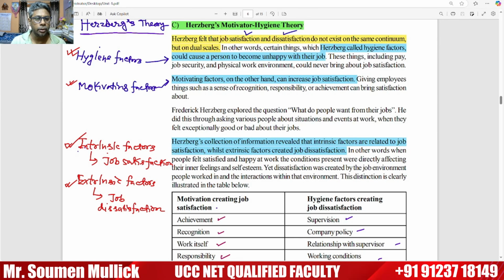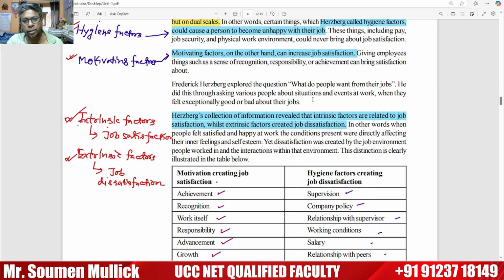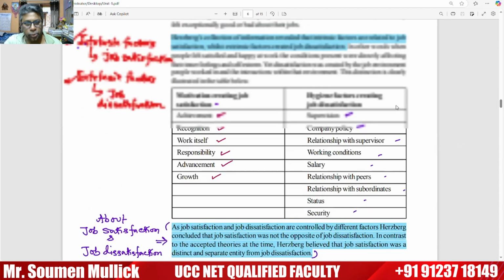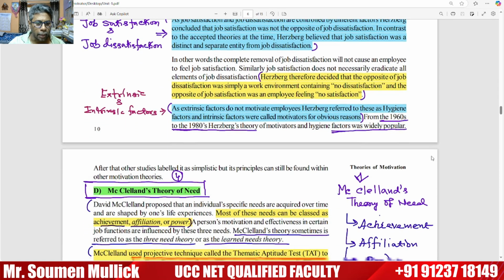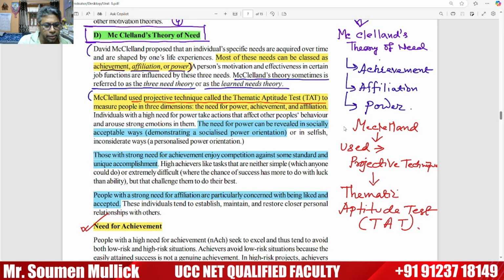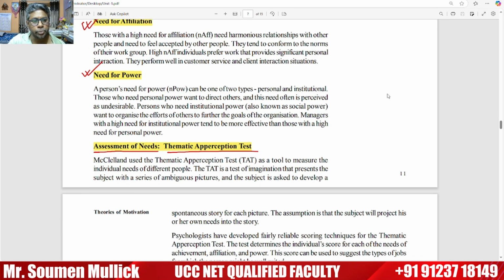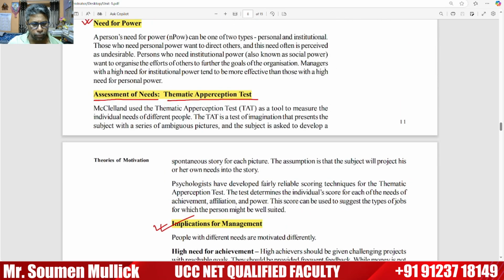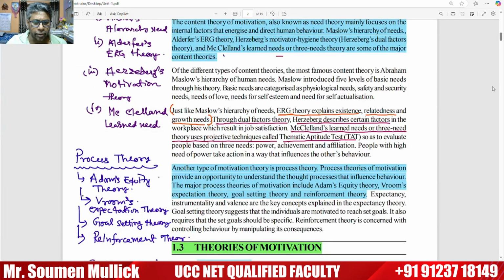Theories of Motivation (Part 2) : Herzberg's Motivator -Hygiene Theory & McClellan Theory of Need.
Herzberg's Motivator -Hygiene Theory
On the basis of research and accountant, Frederick Herzberg (1966) developed the Motivator -Hygiene Theory. He asked his subject to think about the time they felt especially good or bad about the their jobs. Tabulating the good and bad feelings, Herzberg concluded that there are two sets of needs: the hygiene need, which produce Job dissatisfaction and the Motivator need, which produce Job satisfaction.Taken together, the Hygiene factors and Motivators are known as Herzberg's two factors theory of Motivation.

McClelland Learned Needs Theory:

McClelland theory (1971) suggest that needs are amplified or suppressed through self concept, social norms and past experience. Therefore, needs can be Learned.
Three of the primary needs in this theory are as follows:
1 Need for achievement: The desire to excel,to achieve in relation to a set of standards and to pursue and attain goals.

3 Need for Power:  The desire to control one' s environment and to influence others.

( Motivation Theory: Part 1)